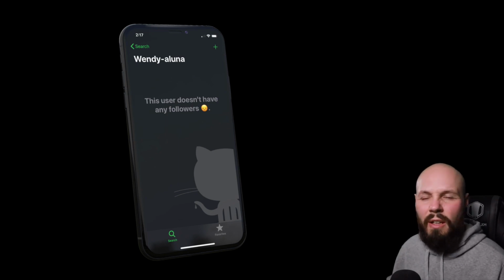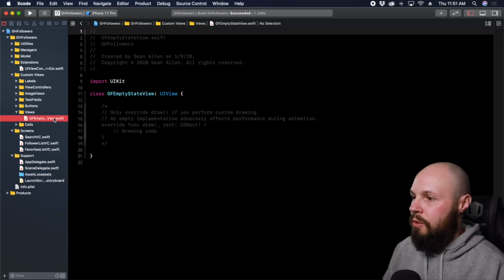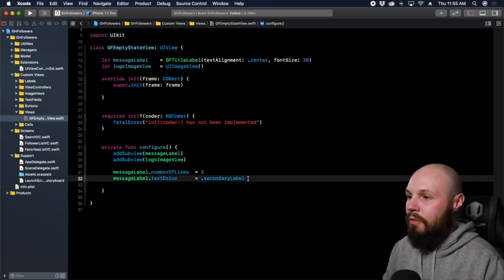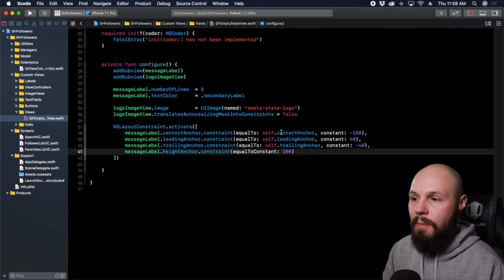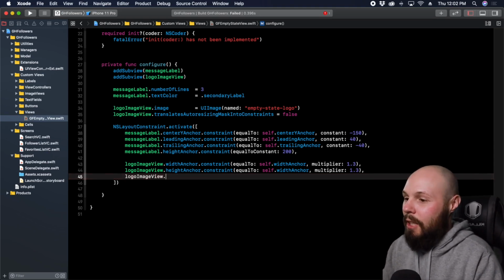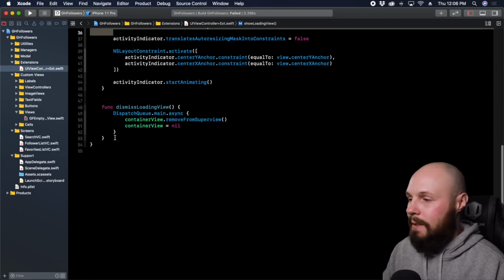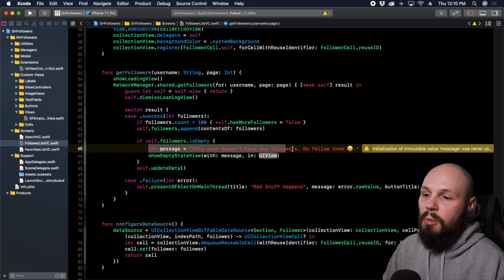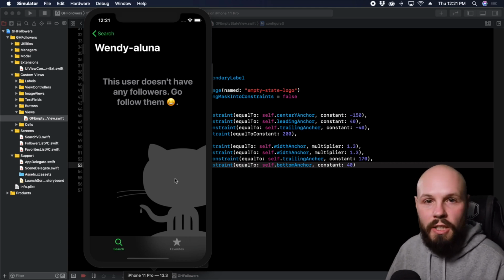0027 Empty State View